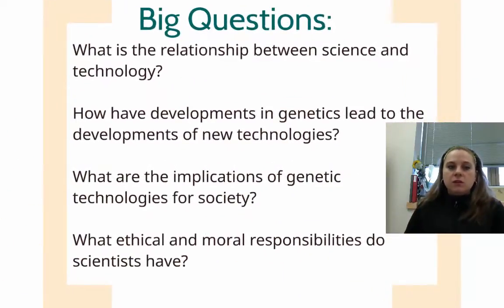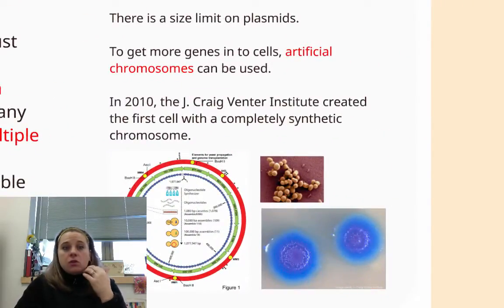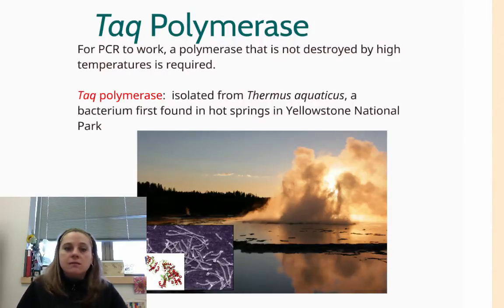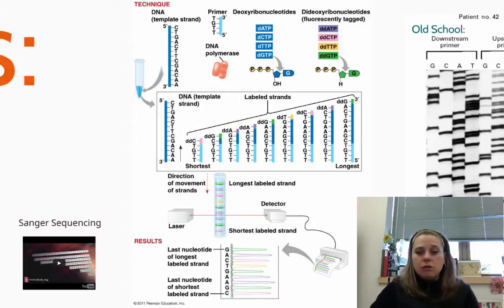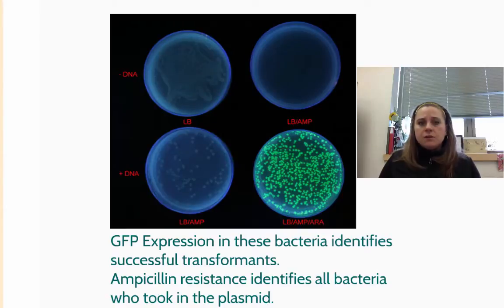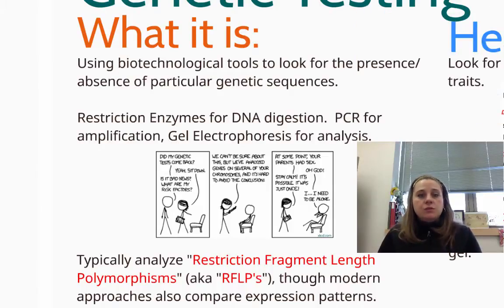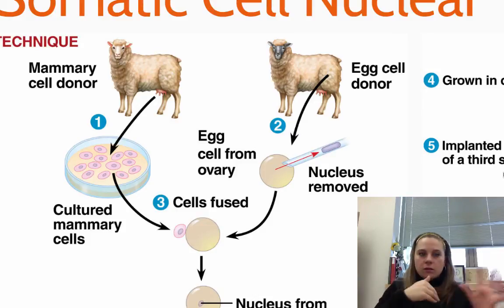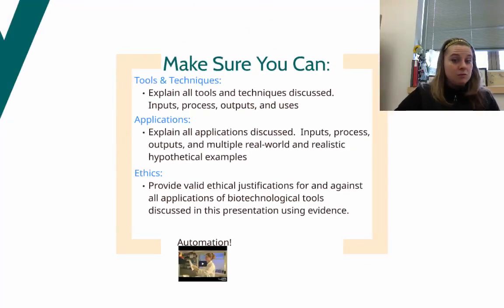AP Biology Domain 4.3: Biotechnology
3/12 in AP Biology Domain 4: Information